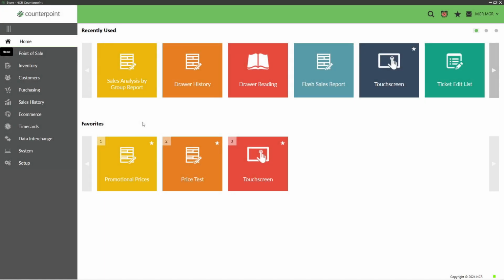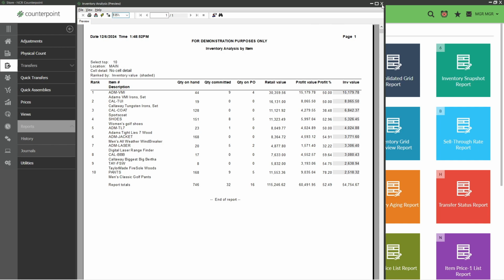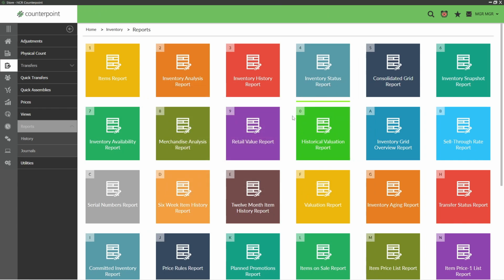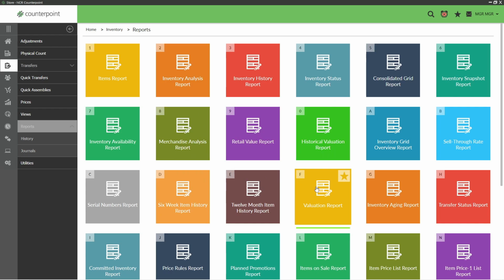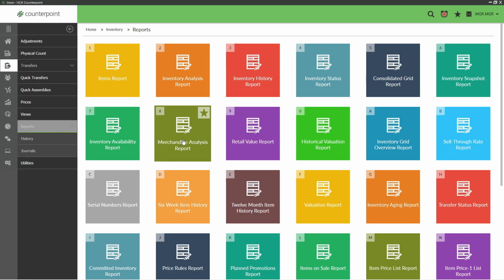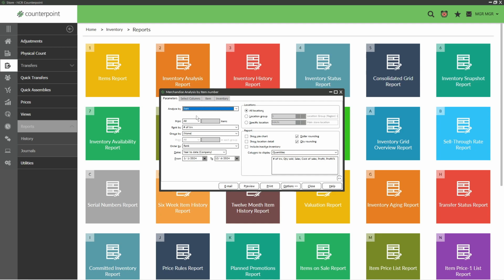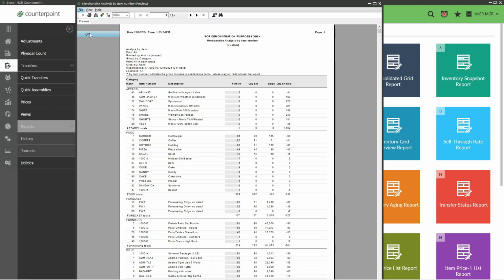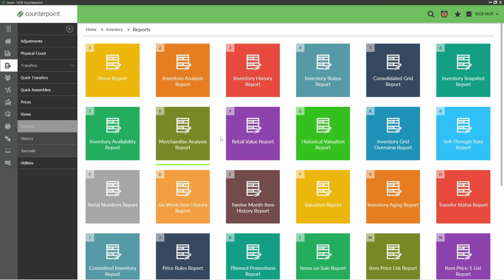NCR Counterpoint - Reporting Basics: Inventory Reporting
Reporting – Merchandise Analysis reports
(Aka “Build your own Inventory Report”)

In this video, we walk through how to use the "Merchandise Analysis Report" in Counterpoint to create your own custom inventory reports.

-Selecting Group By: Understand how to group your data by categories like item, category, or vendor for better insights.
-Select Fields: Learn how to choose the specific data fields you want to include in your report.
-Select Dynamic Date ranges: to be able to filter your report, based on dates.
-Filtering: Discover how to apply filters to narrow down the report to only the most relevant information for your analysis.
-Saving Parameters:  How to save Parameters, to make it easy to re-use your report choices in the future.